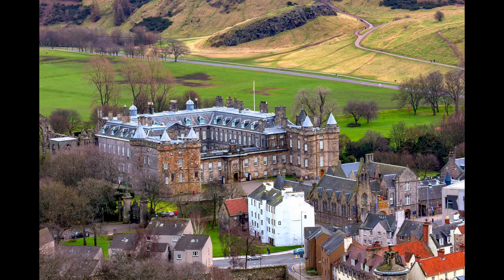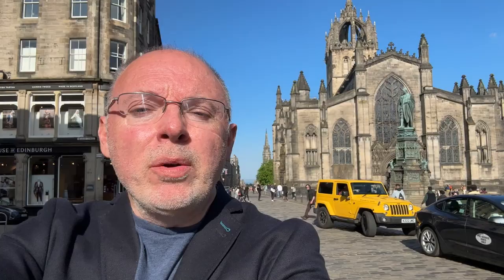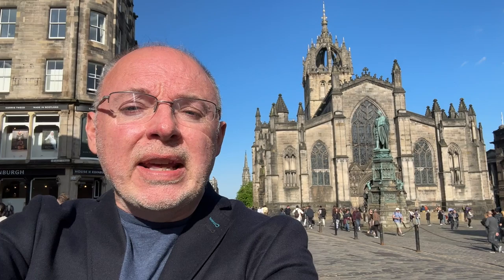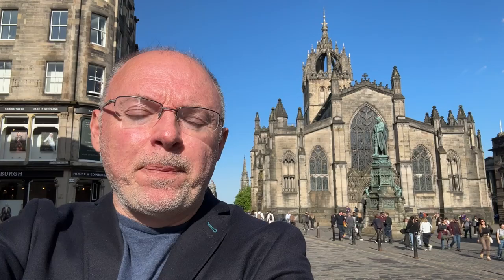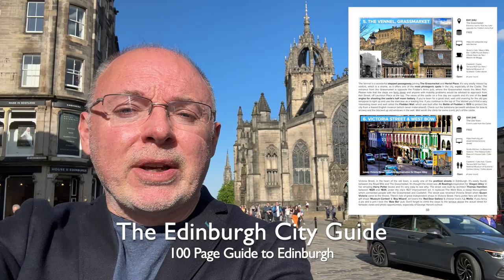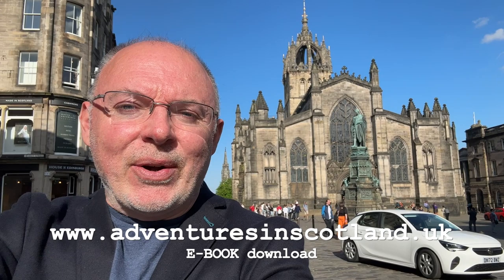1. Explore The Royal Mile & The Old Town of Edinburgh with David's Edinburgh City Guide No.1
Hope you enjoy this first video in my brand new series showing you my top 100 things to see and do in Edinburgh. You can find each of the places I mention in my brand new 'Edinburgh City Guide' which you can download directly

If you'd like to get great photos of Edinburgh, with a knowledgeable local guide, and to find out a little about Edinburgh's amazing history, it'd be my pleasure to extend a very warm welcome to Edinburgh and show you around.

THE EDINBURGH CITY GUIDE - E-BOOK DOWNLOAD
I've written a 100 page, 300 colour photos, City Guide to Edinburgh, which is ideal for anyone visiting & planning their first visit to Edinburgh. It's crammed full of all my 'must-see' places in Edinburgh and all my top recommendations for hotels, cafes, restaurants & pubs, to ensure you have an amazing time in Edinburgh!

I really look forward to meeting you and showing you around Edinburgh :-)